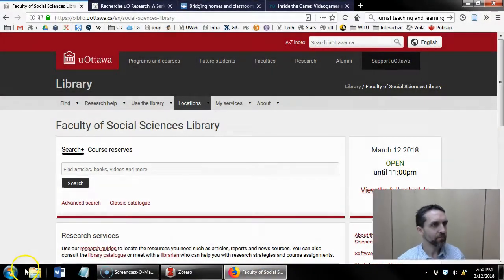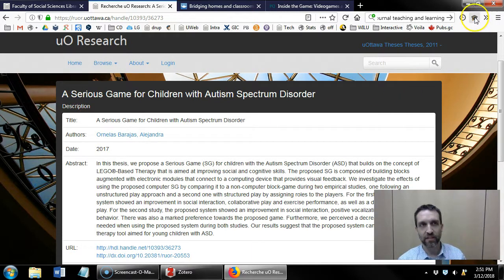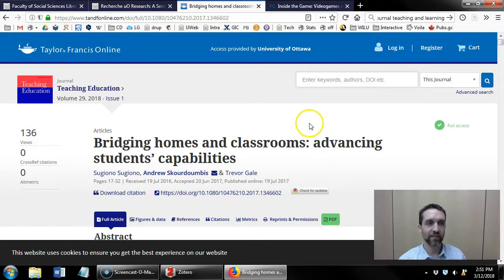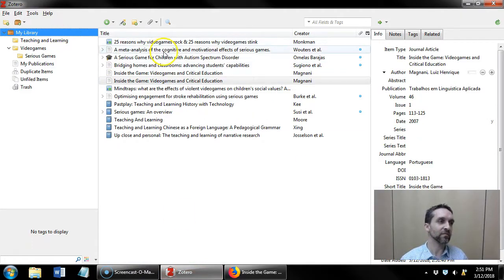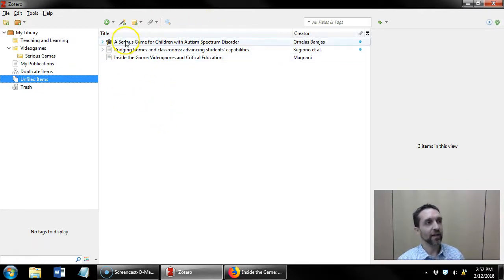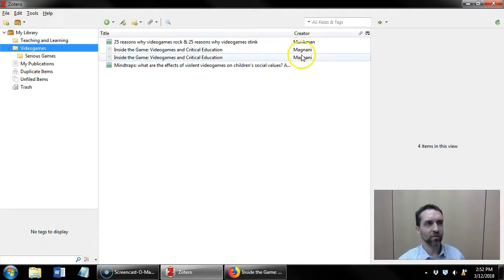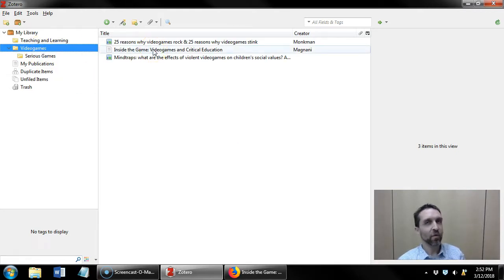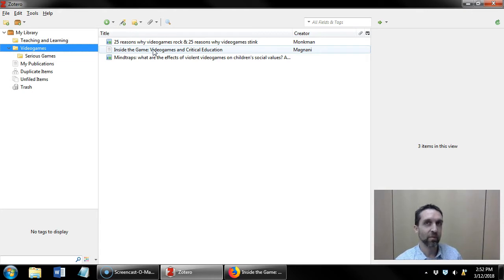Add references from a single result [Zotero]